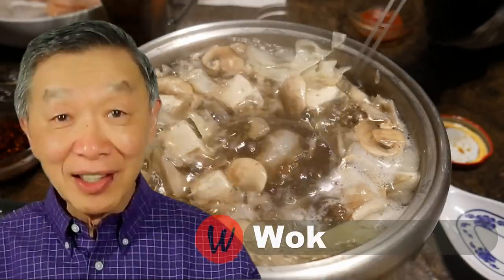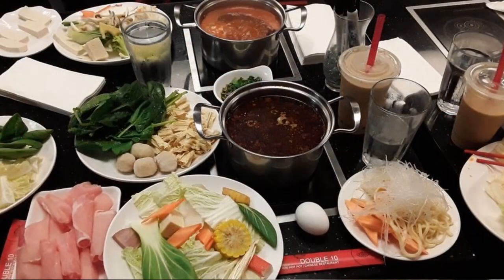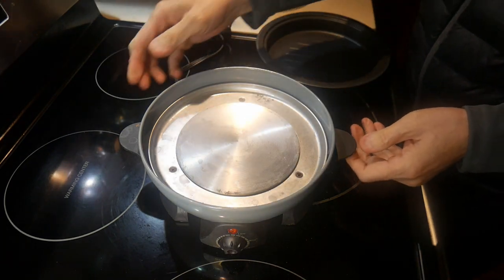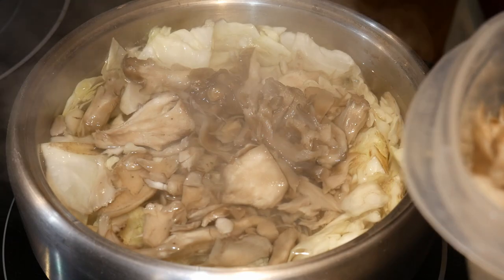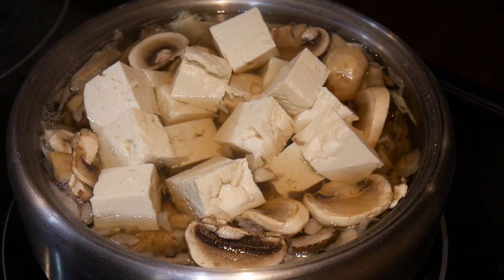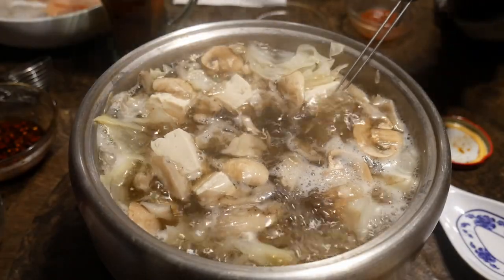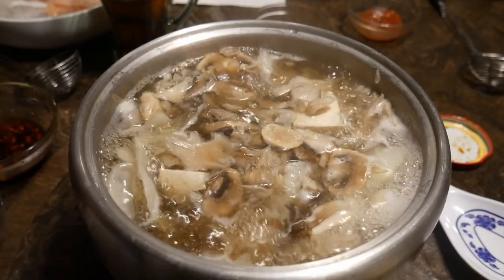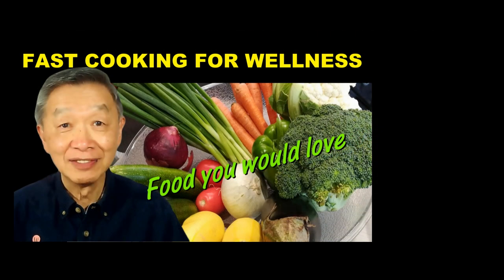What is HOTPOT? How to make it at home? Quick, simple, and easy in less than 15 minutes